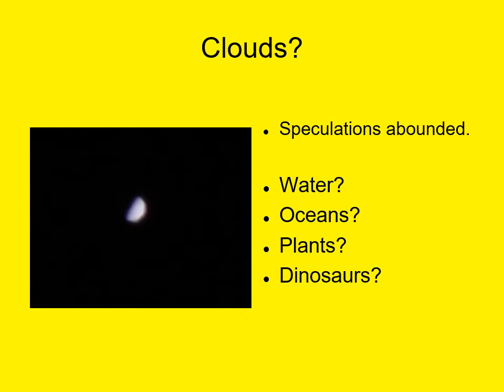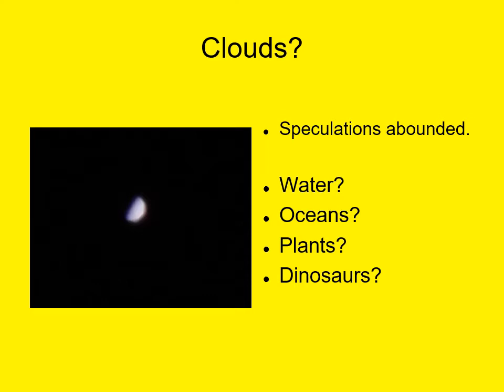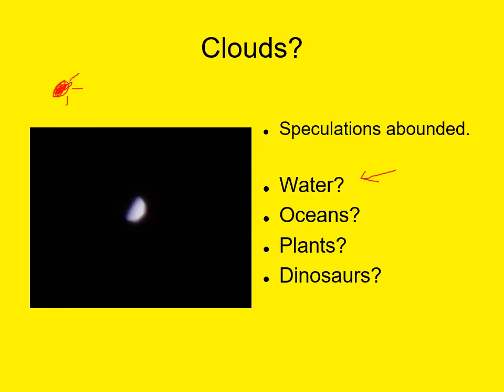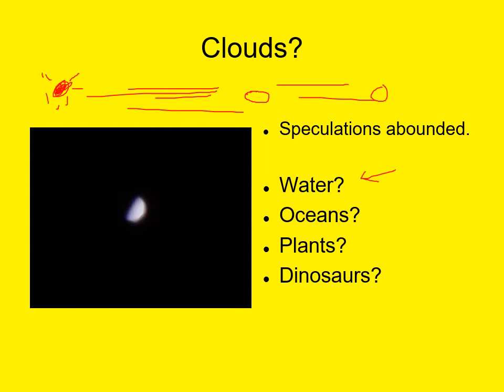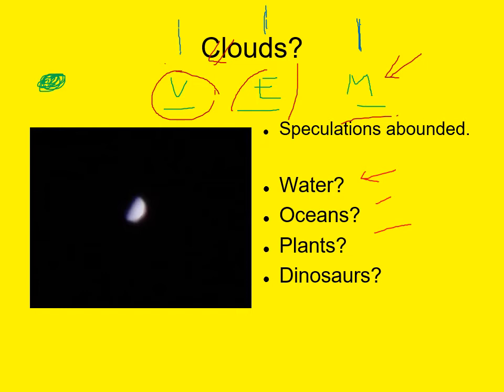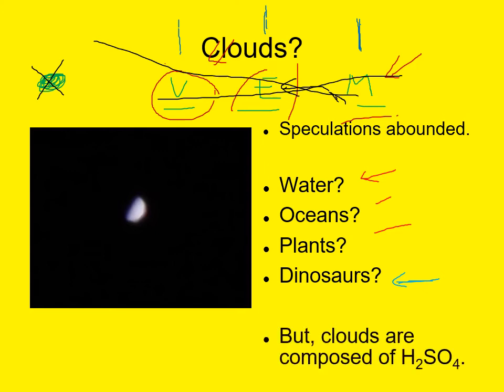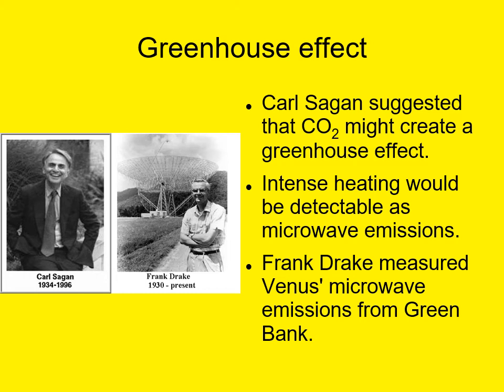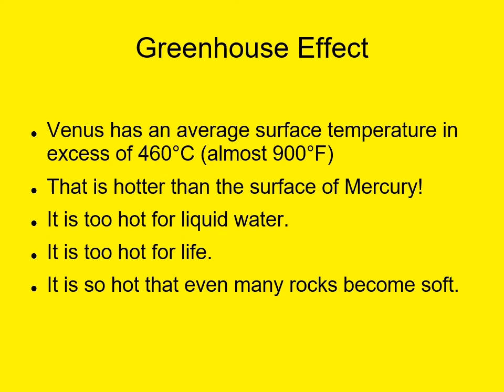PHYS 1404 Clouds and Speculation About Venus